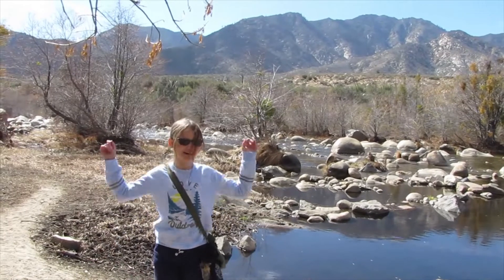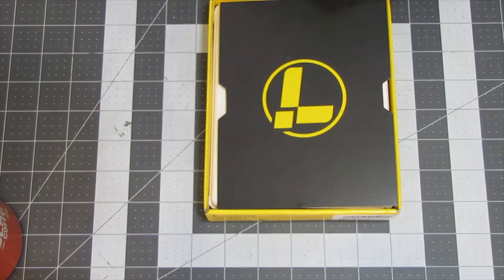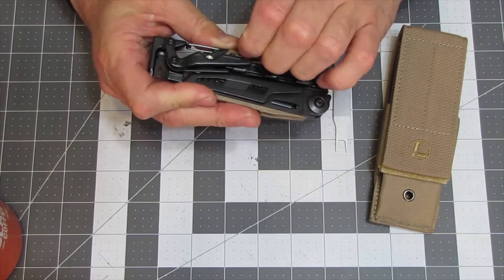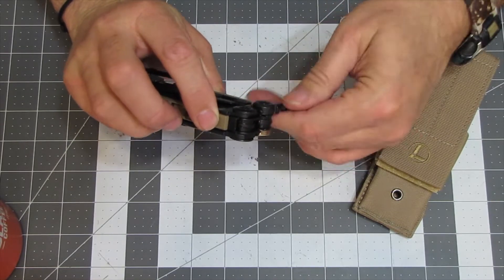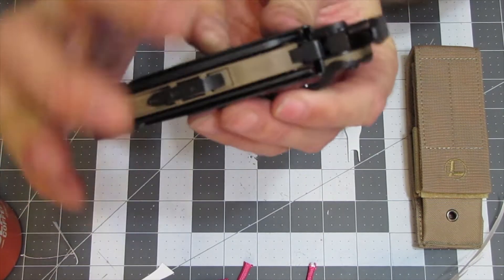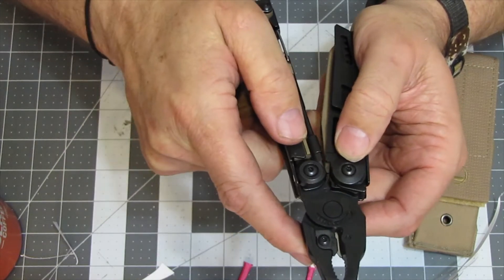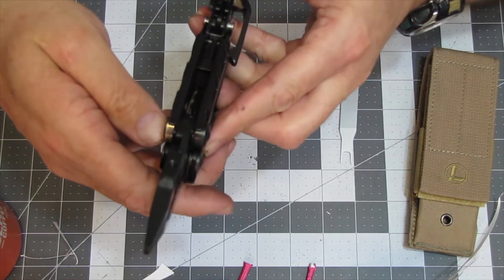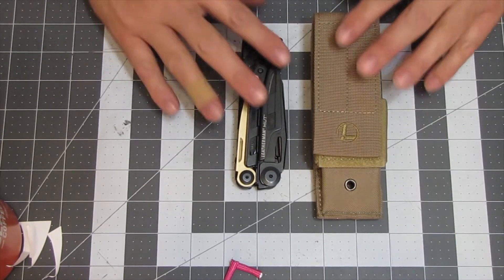Leatherman MUT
A look at the Leatherman MUT. What's it for LOL?